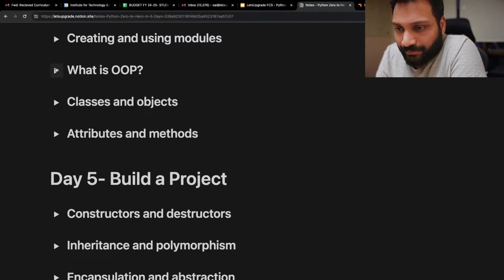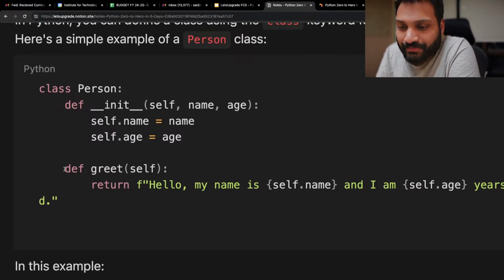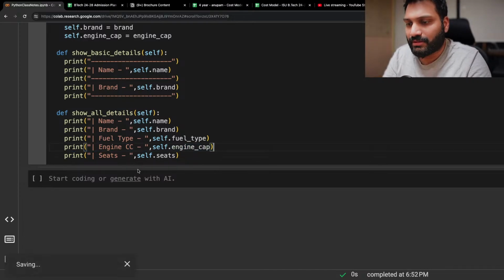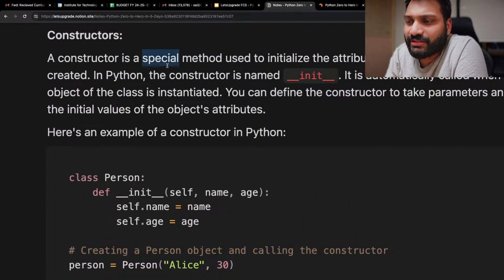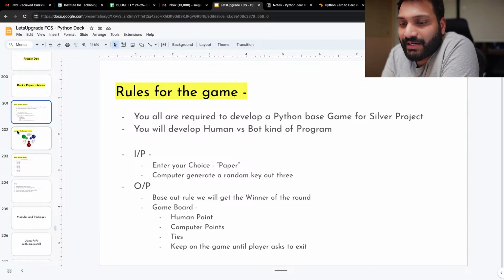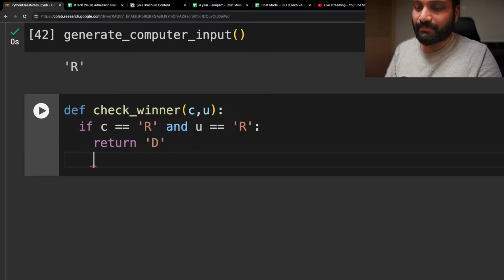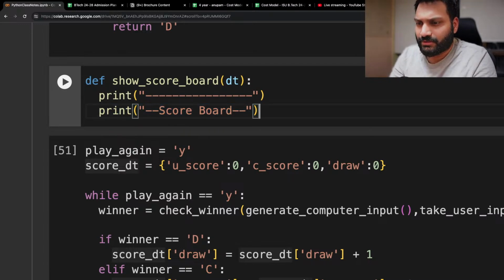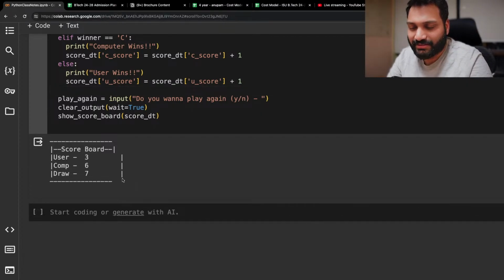Day 6 | Build a Project | Python Zero to Hero in 5 Days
Python Zero to Hero (5 Days) in collaboration with the Google Developer Group MAD Mumbai, National Skill Development Corporation, ITM Group of Institutions, and LetsUpgrade🤩

Enroll for our Upcoming Postman API Fundamentals Bootcamp (2 Days) begins on 08th Jan